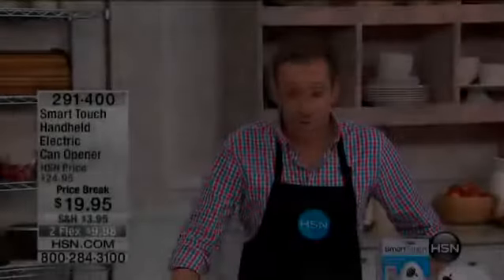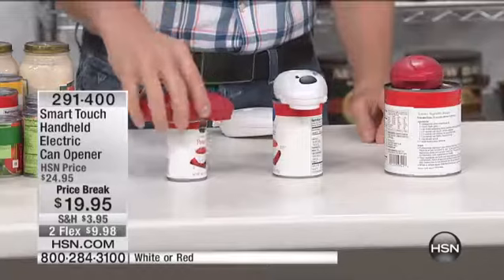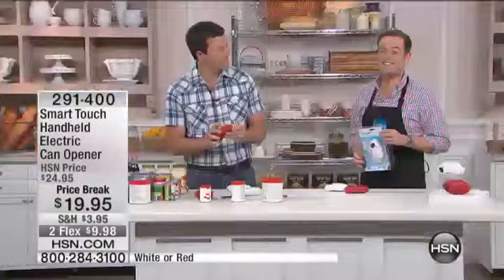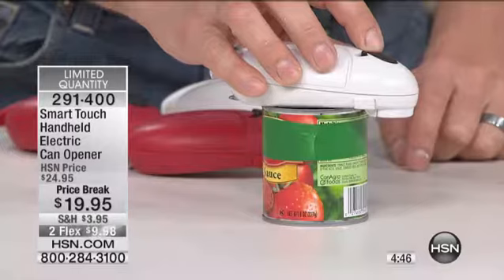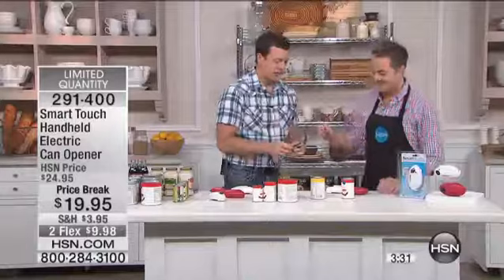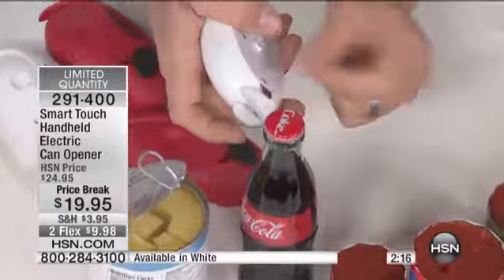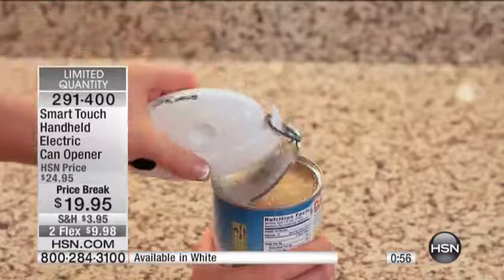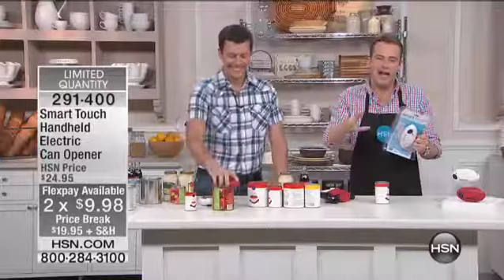Smart Touch Handheld Electric Can Opener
White or Red       Model  STC01VV        Approx. 51/4"L x 33$"W x 13/4"H        Made of plastic, metal and electronic components       Wipe clean with a damp cloth         China

Smart Touch...